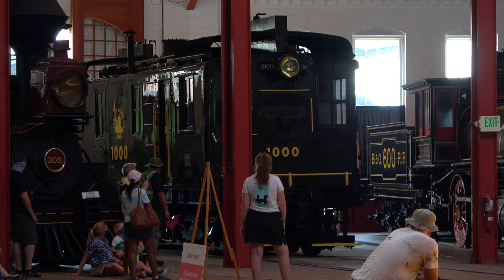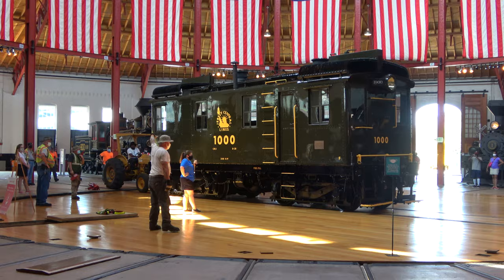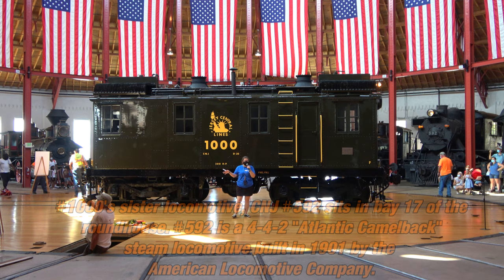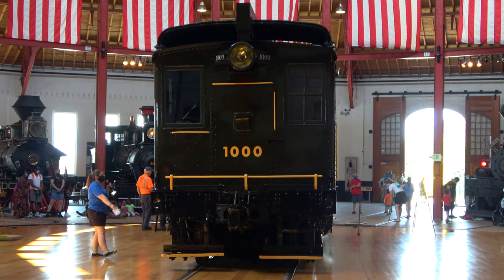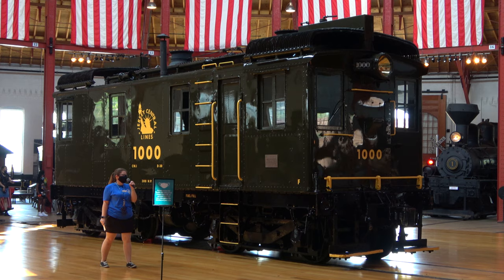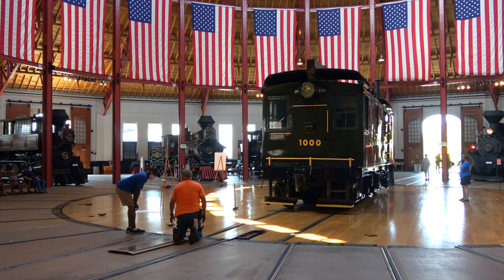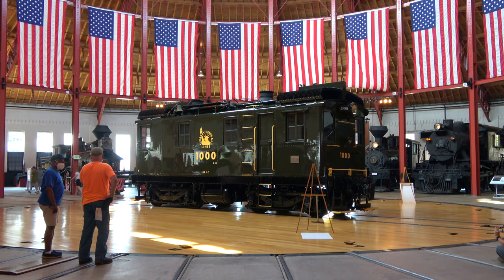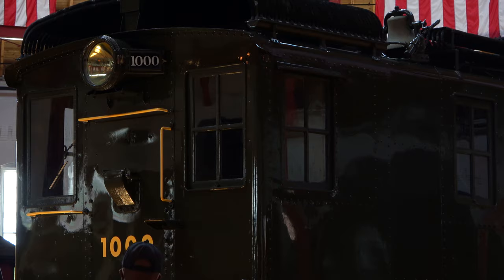[4K] Restoration of the First Diesel-Electric Locomotive in the World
Central Railroad of New Jersey 1000 was the first successful diesel-electric locomotive ever produced. It was built in cooperation of the American Locomotive Company, General Electric and Ingersoll-Rand in 1925. CNJ 1000 is a boxcab type switcher locomotive and has 300 horsepower under its belt.

The Baltimore and Ohio Railroad Museum Rail Ops team has been working to bring 1000 back to its as-delivered look using gloss paint, a new headlamp and lots of other details. This was a cosmetic restoration, meaning 1000 is unable to run, and is just a display piece for now. However, that doesn’t mean 1000’s future isn’t bright.

In this video, newly restored CNJ 1000 is the star of the show in the B&O’s tri-monthly turntable demonstration. We picked this event so you can see all four sides of the locomotive without obstruction.